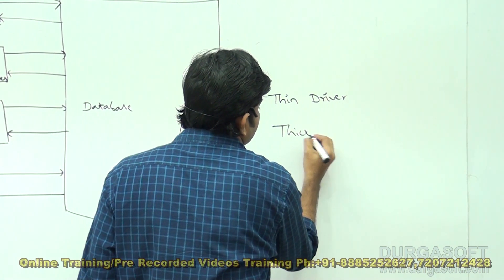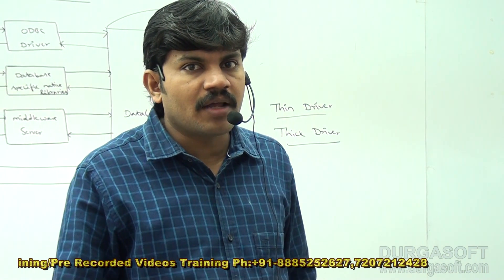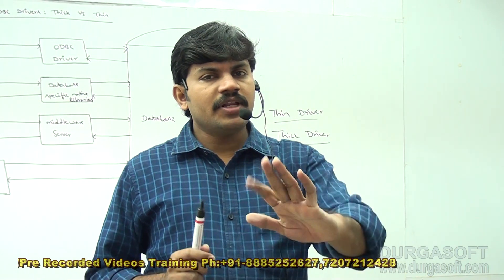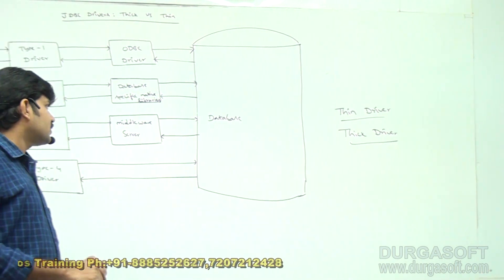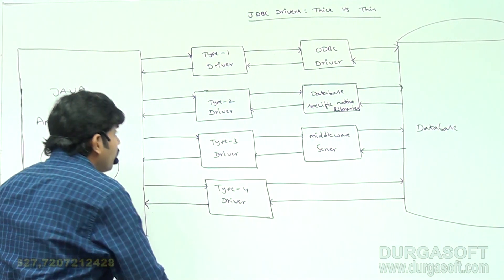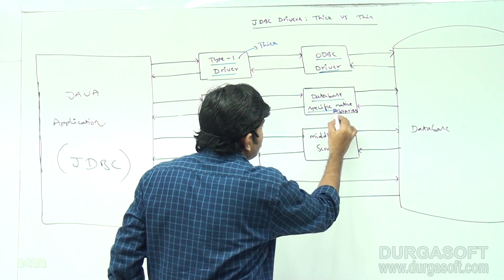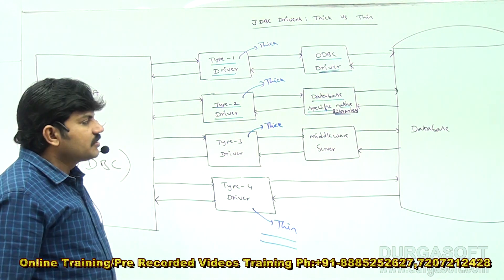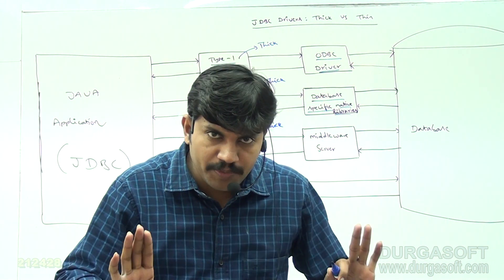Adv JAVA | JDBC Session - 21 || Difference between thick & thin Drivers by Durga sir